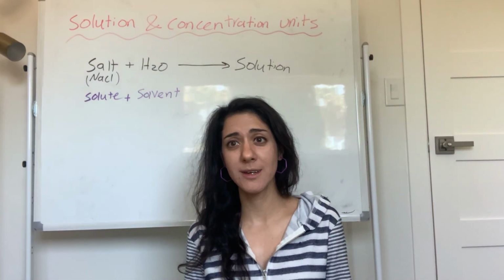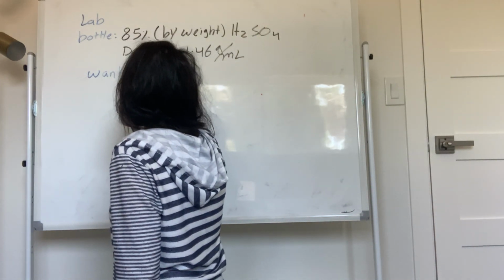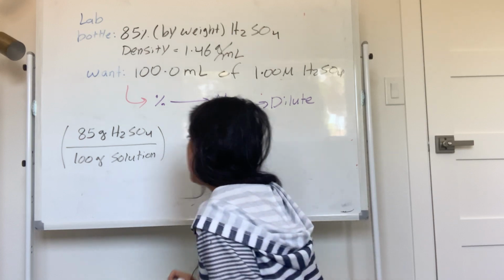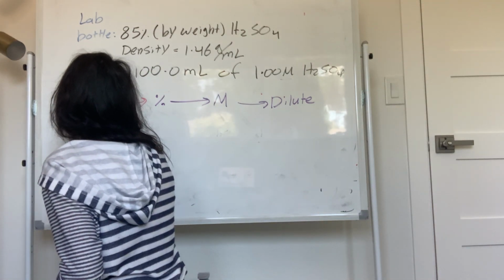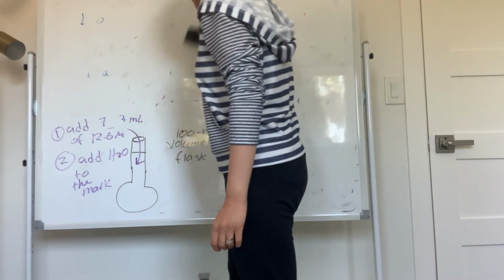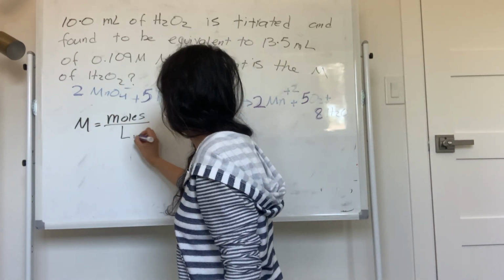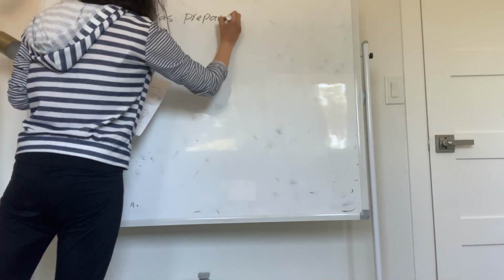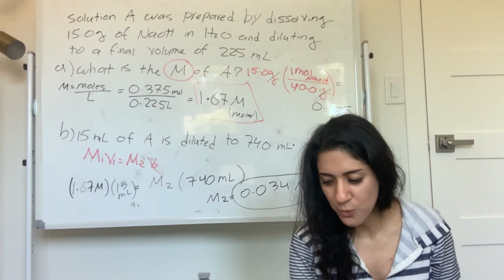Chem 1B-Lec 1-Solution and Concentration